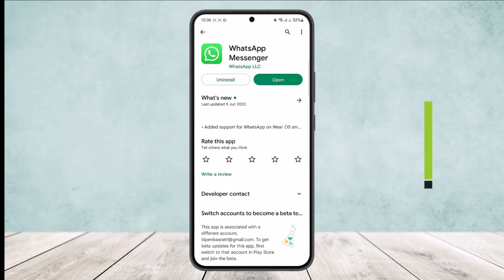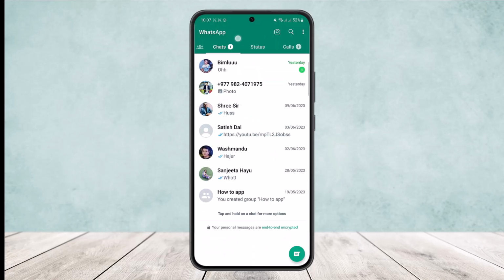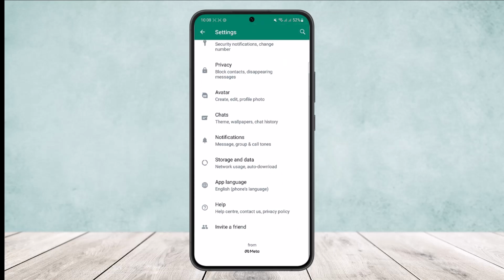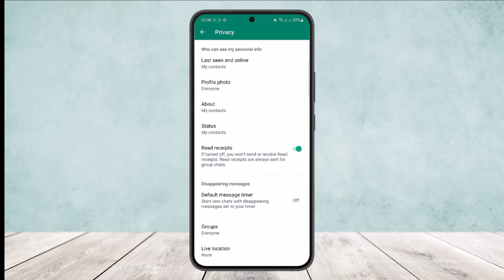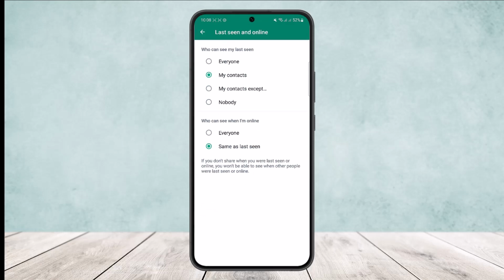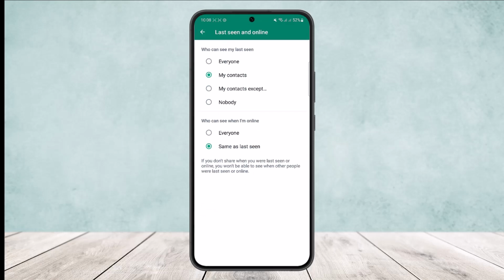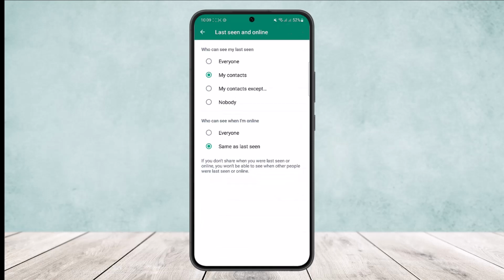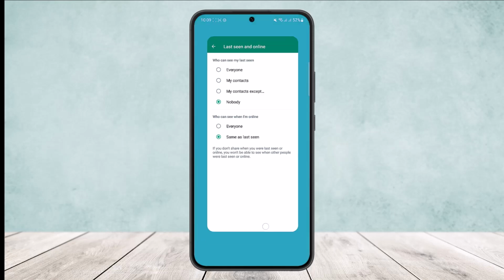How To Hide Online On WhatsApp !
In this tutorial video, I will simply show you how to hide online status on WhatsApp. So just make sure to watch this video till the end.

~ Video Chapters:
0:00 Introduction
0:17 Turn Off Active Status
1:19 Outro